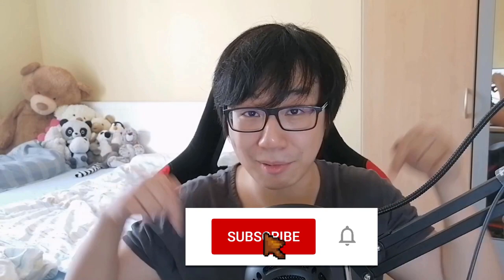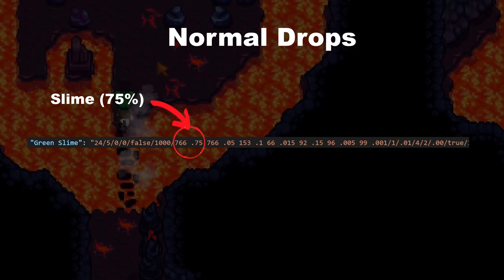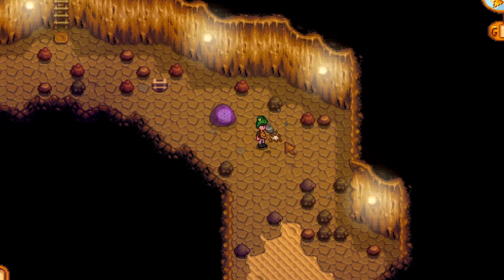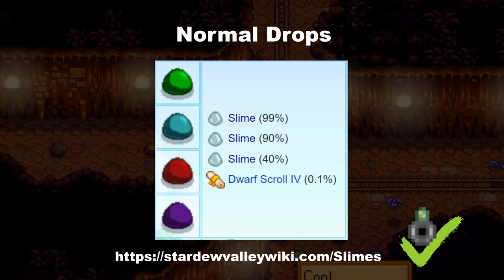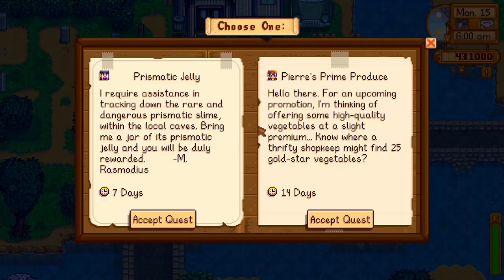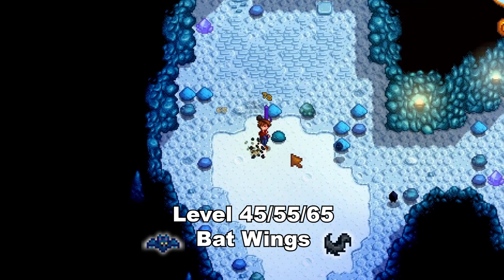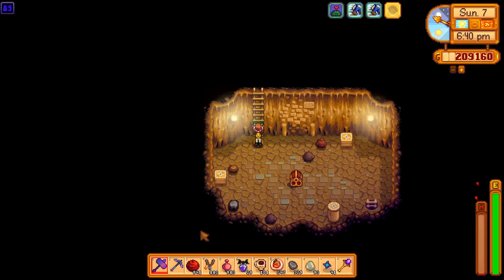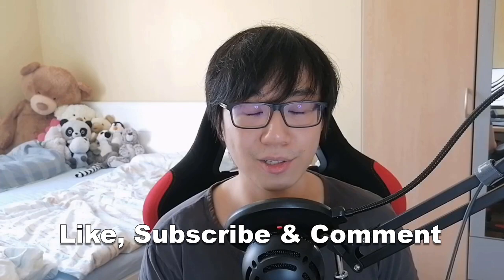ULTIMATE Item Farming Guide - Coal, Bat Wings & MORE - Stardew Valley 1.5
I'll tell you everything about How to Farm Items from monsters in Stardew Valley 1.5. I'll talk about one of the best rings in the game: The Burglar's Ring. I'll also explain how item drops work, what they are affected by and and which strategys you can implement to get the most out of it!

Never affected by the Burglar’s Ring (It’s possible I missed some, but these are probably almost all of them)

- During Qi’s Crop, monsters have a 5% chance of dropping a Qi Bean
- The Hot Java Ring makes it possible for Coffee or Espresso to drop
- Every monster in the game can drop either a Prismatic Shard or a Diamond with a 1% chance if you’ve ever reached the bottom of the mines before. This does not get affected by the ring but remember that there are many monsters who have these items as normal drops.
- Monsters in the Secret Woods can drop Mahogany Seeds with a 10% - chance, Slimes in the Quarry can drop either Iron or Copper Ore depending on their color with a 33% chance.
- Purple Slimes can drop Iridium Ore with a 9 to 10% chance or Iridium Bars with a 1% chance.
- Purple Slimes can drop Purple Slime Eggs with a 1% chance if a Slime Hutch has been built. This is unaffected by the ring.
- Wilderness Golems on the wilderness farm can drop Mixed Seeds, Prismatic Shards, Iridium Ore, Omni Geodes depending on your combat level.
- Hardmode monsters - so monsters in the Skull Cavern Invasion or with the Shrine of Challenge actived - have a 0.8% chance of dropping a Qi Gem. - And if you’ve killed at least 50 hardmode monsters they can also drop a Galaxy Soul with a 1% chance. Both chances get slightly increased by Luck.
- Hardmode Grubs have a 10% chance of dropping Algae Soup and Stick Bugs always drop one piece of Ginger and at least one Qi Gem if not more.
- If you are not engaged or married, have an upgraded house and have 10 hearts with Krobus, there’s a 0.1% chance of getting the Void Pendant from any Skull Cavern Monster.
Timestamps:

00:00 Intro
00:39 Burglar's Ring
02:02 Item Drops
06:10 Which Rings?
07:26 How To Farm
08:15 Mines
09:45 Skull Cavern
10:42 Volcano
11:05 Special Items
12:15 Infested Floors

🎵 Music used in this video:
- Music from the official Stardew Valley Soundtrack (by ConcernedApe)